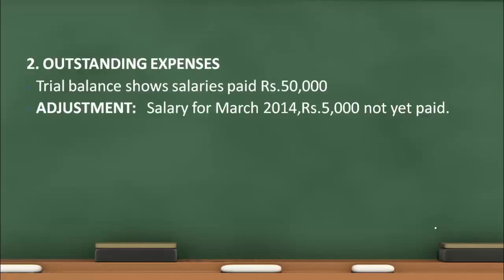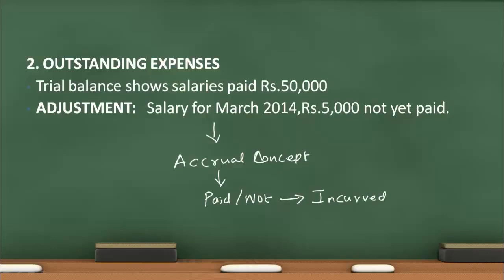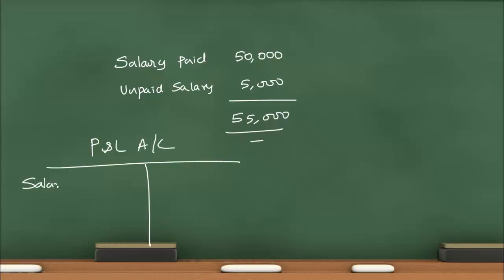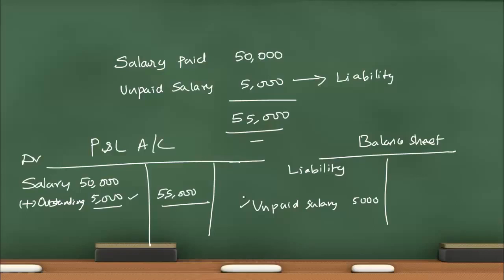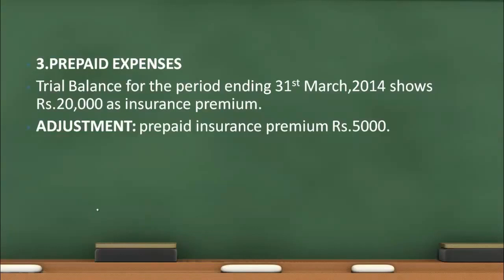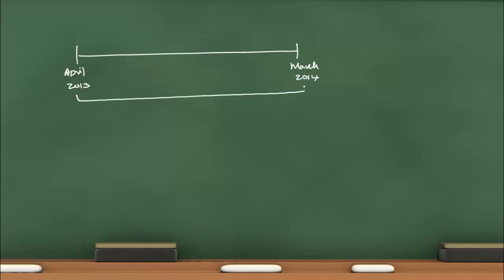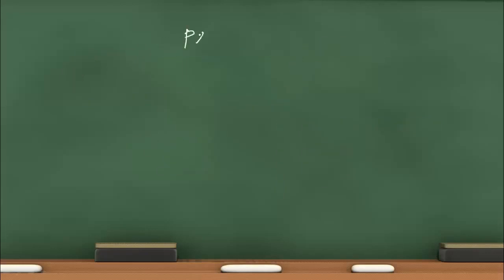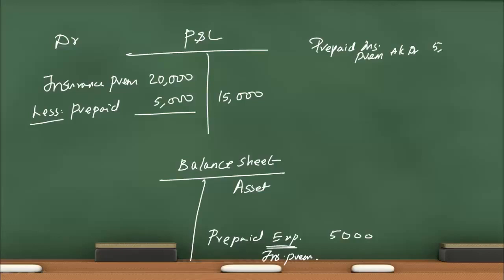Outstanding Expenses and Prepaid Expenses | Accounting | for CA/CMA/CS Students